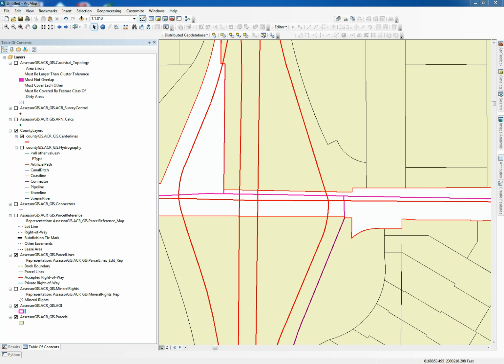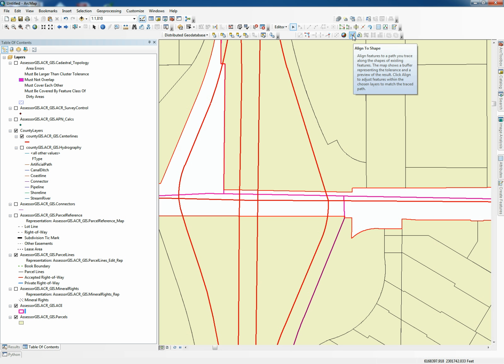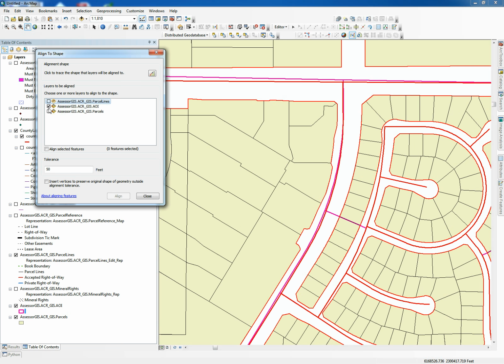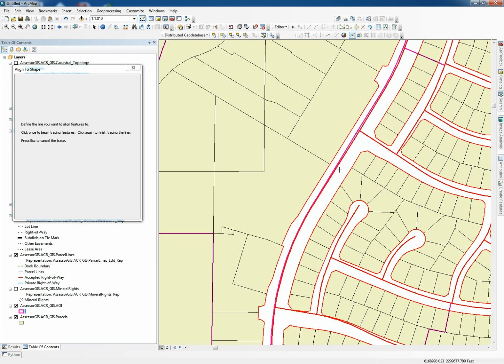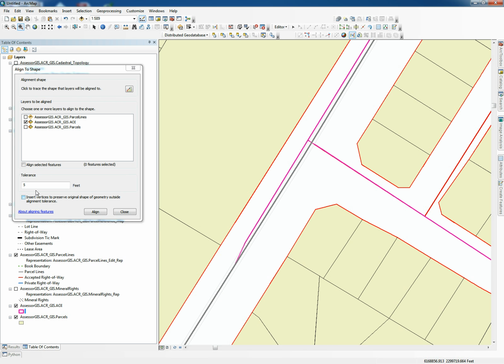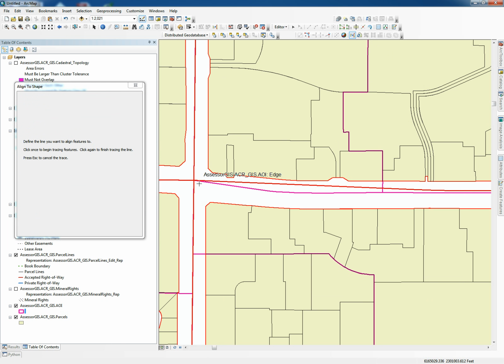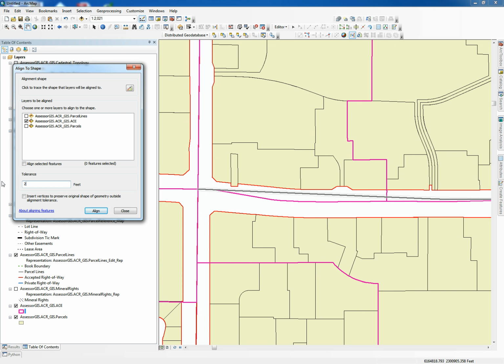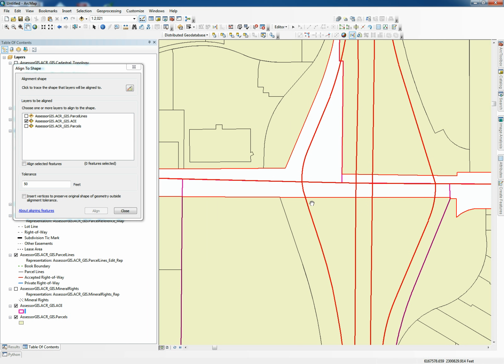Align2Shape4Mapping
Align 2 Shape Tool